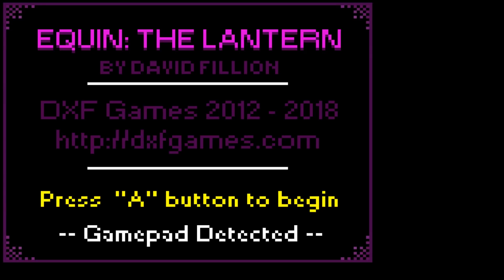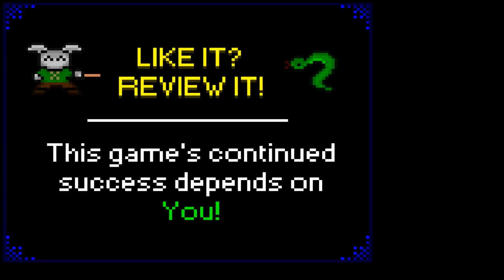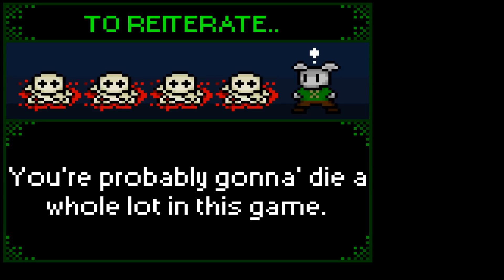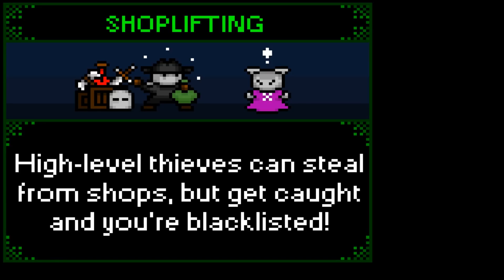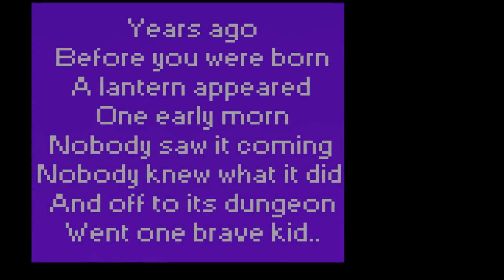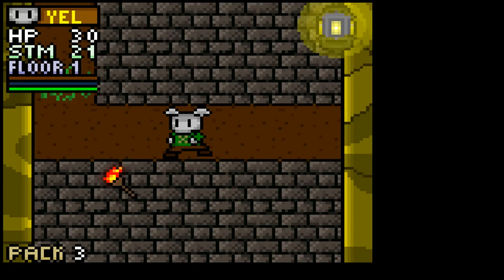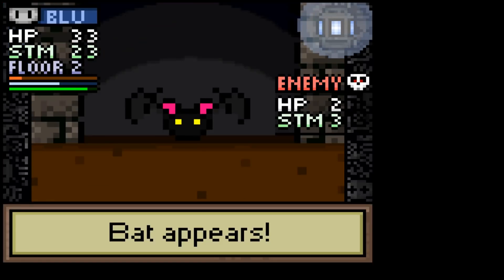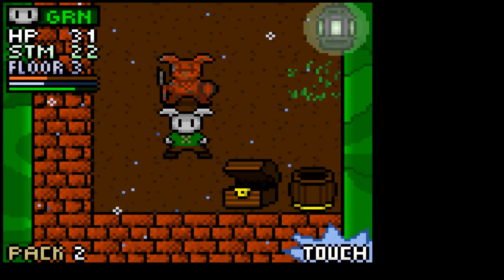Let's Play Equin: The Lantern - Episode 1: Bunnies & Procedurally Generated Burrows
Our first ROGUELove sidequest, playing a commercial roguelike.